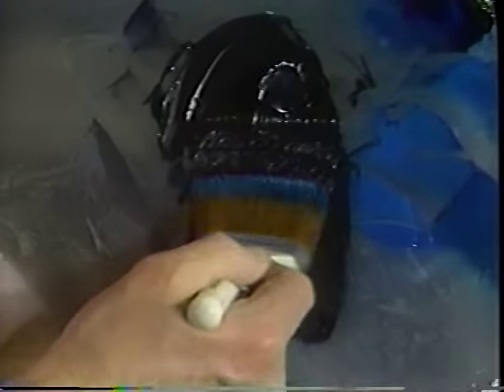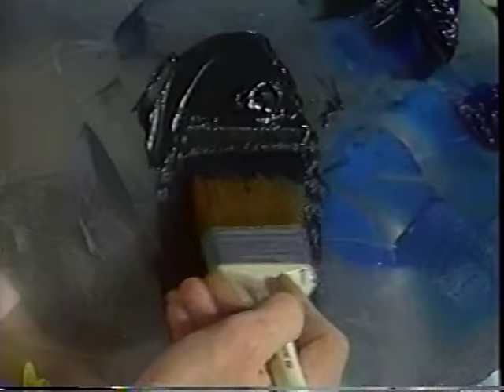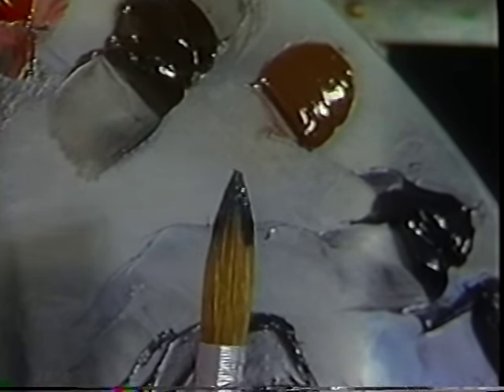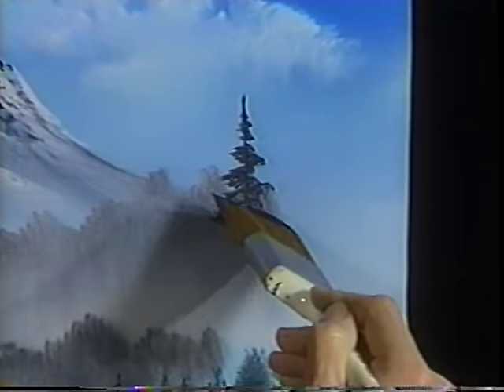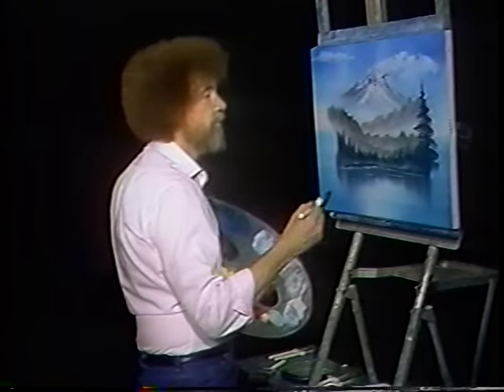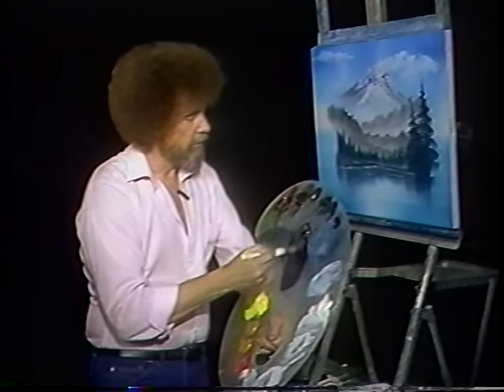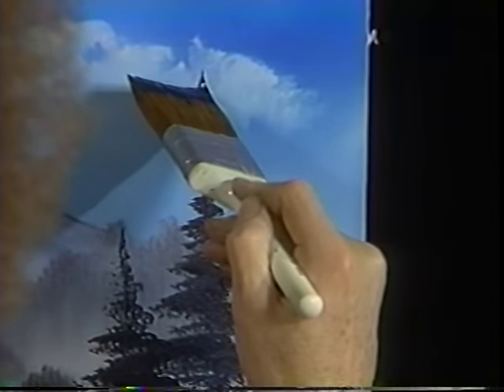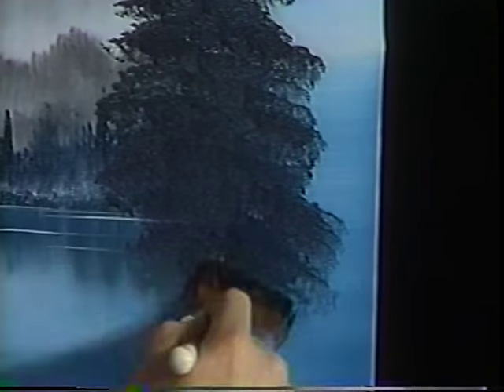Bob Ross - Happy Trees